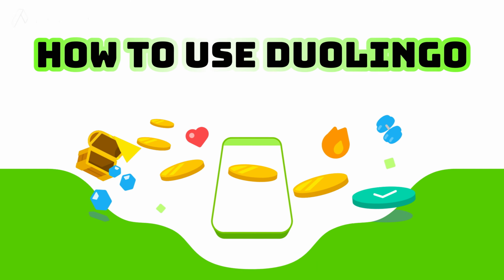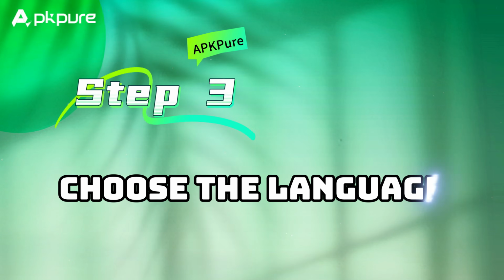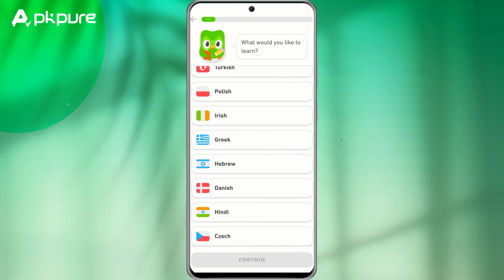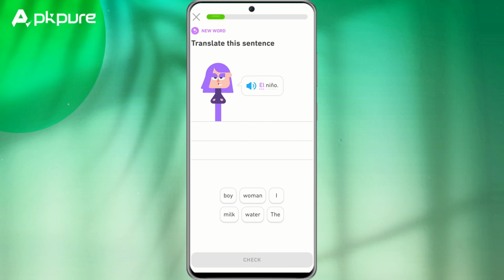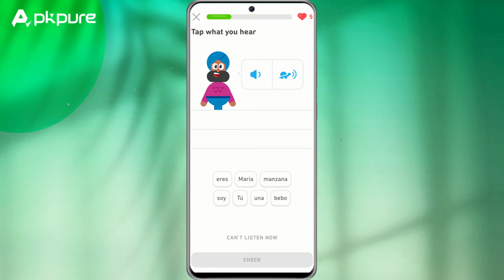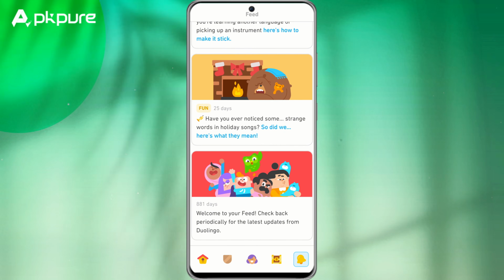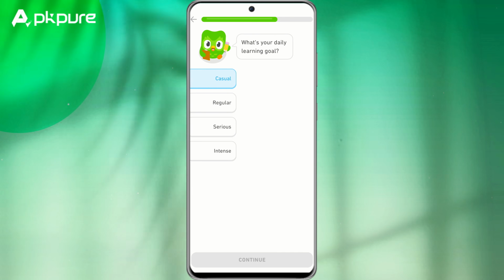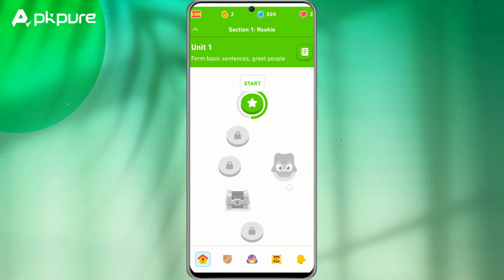How to use Duolingo Beginners Guide 2024! Learn a New Language with Duolingo: A Complete Guide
Duolingo is a popular language learning app that offers a fun and engaging way to learn a new language. In this video, we'll take a look at how to use Duolingo from start to finish. We'll cover everything from creating an account to completing lessons and earning rewards.
Duolingo is a great way to learn a new language, but it's important to know how to use it effectively. In this video, we'll walk you through the steps of using Duolingo, from creating an account to completing lessons and earning rewards. We'll also provide some tips for getting the most out of Duolingo.
Duolingo is one of the most popular language learning apps on the market. But is it really the best? In this video, we'll take a look at Duolingo's pros and cons to help you decide if it's the right app for you.